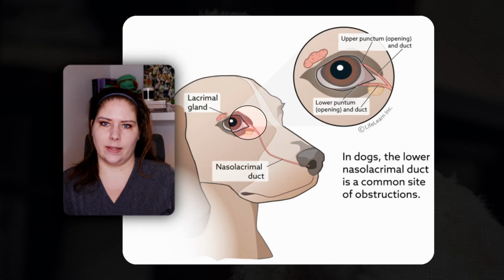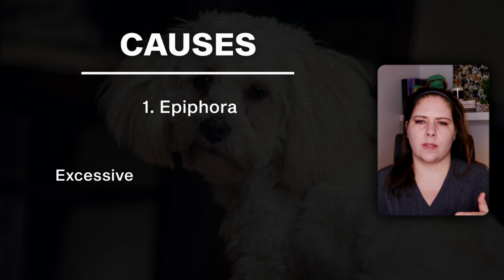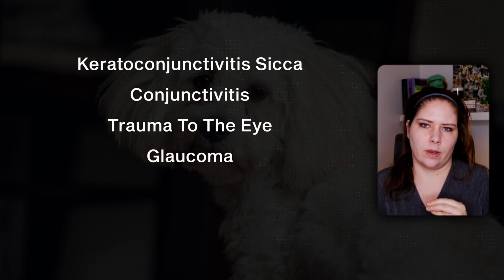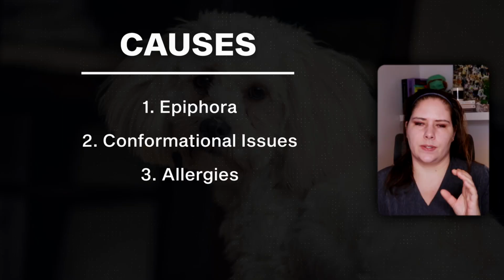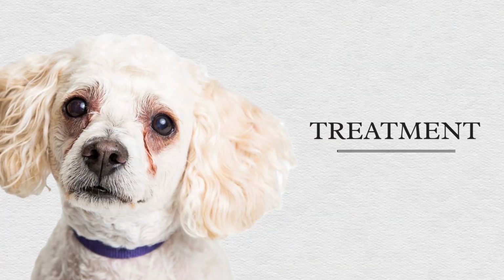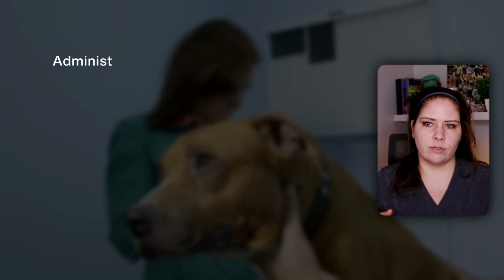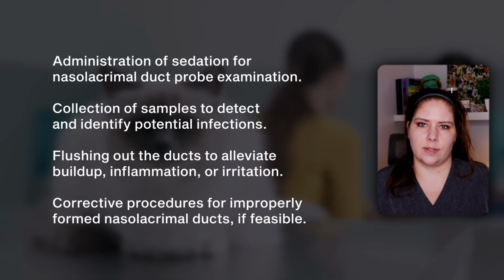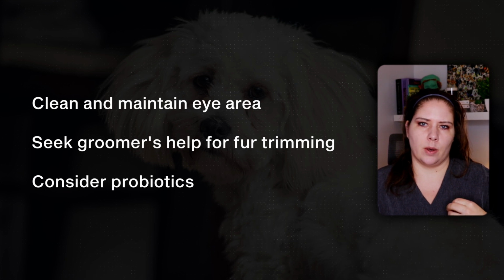Tackling Tear Staining | Vet's Tips and Tricks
Join Dr. Em to learn about tear staining, and what you should do about it!

Please comment suggesting any subject that you would like Dr. Em to cover next and like this video if you learned something today!